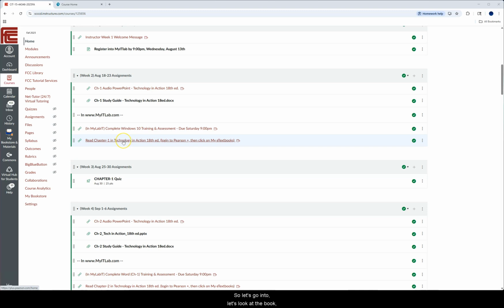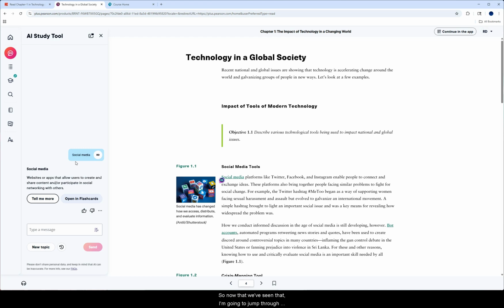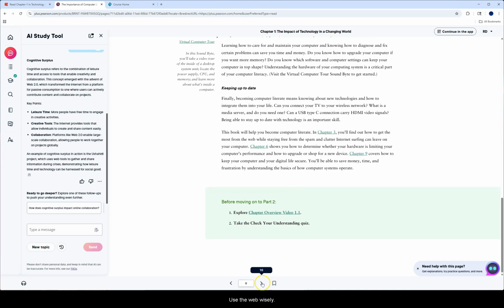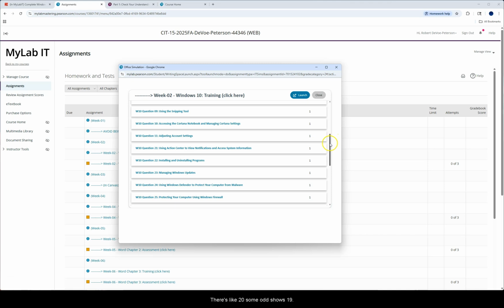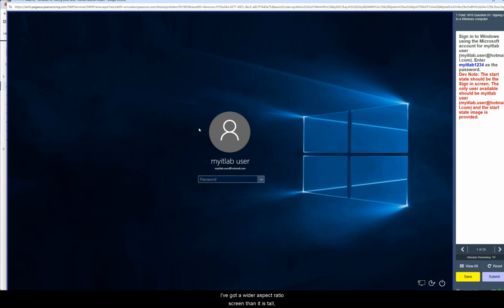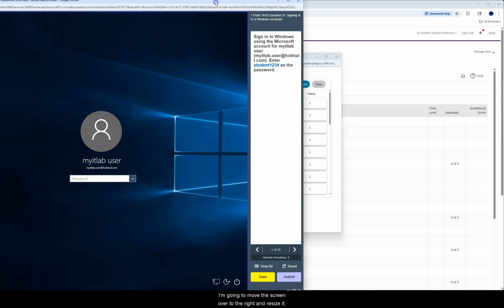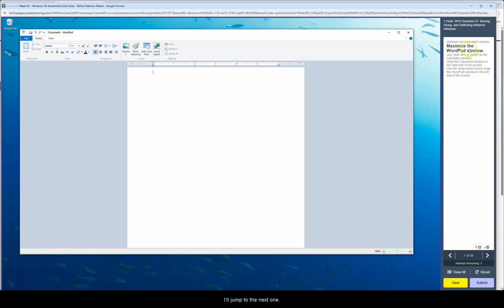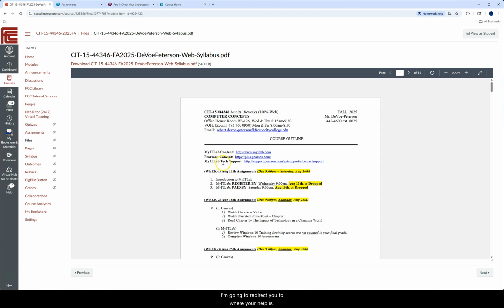CIT 15 Week 2